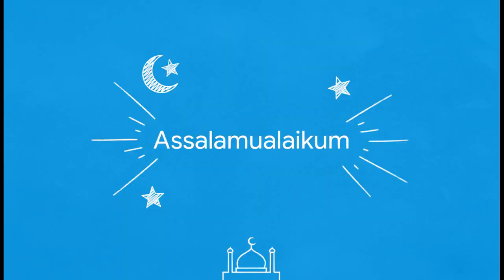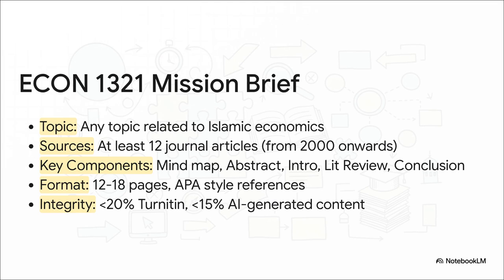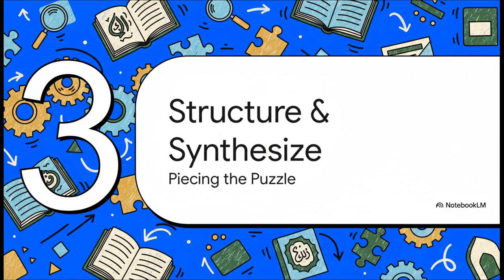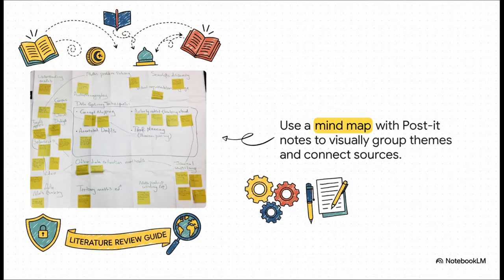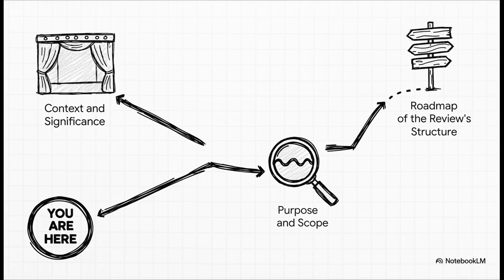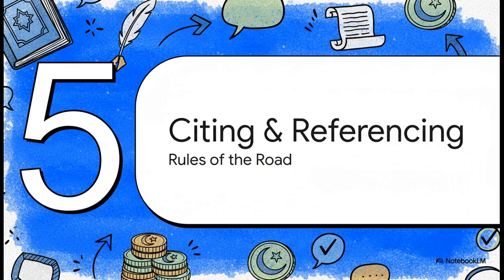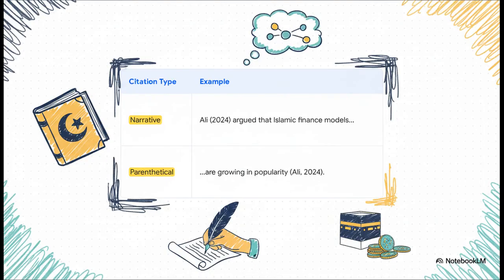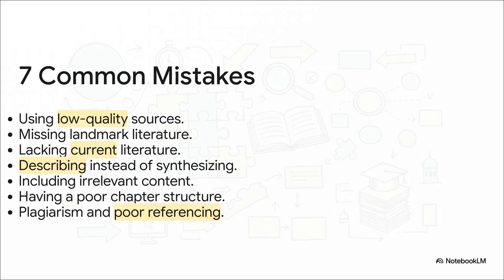How to Write Literature Review for the Assignment?